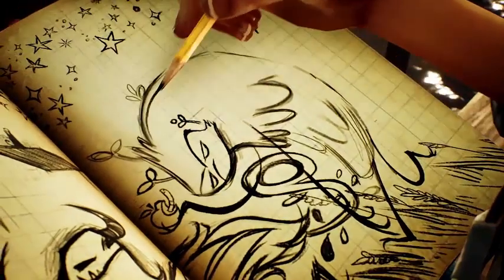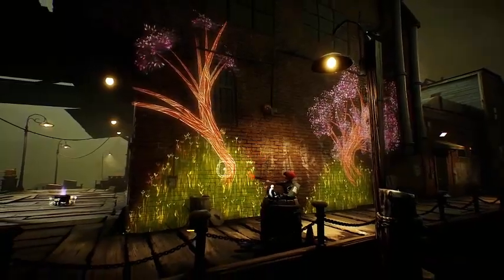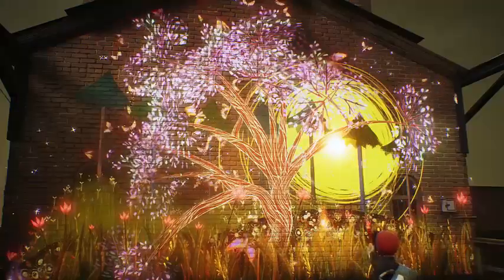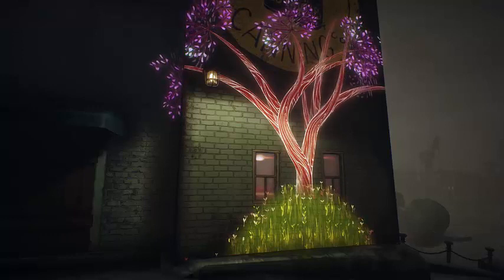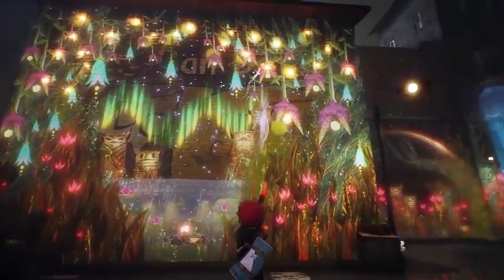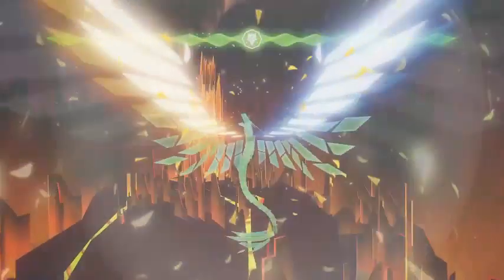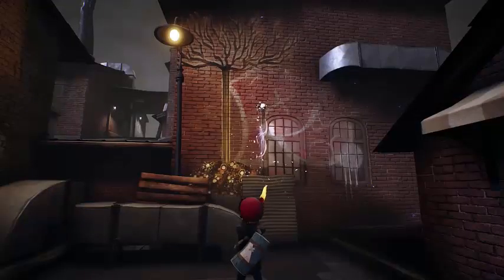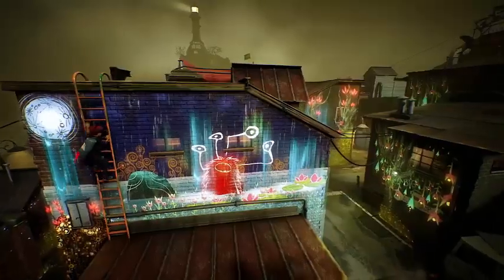Concrete Genie_ Developer Diary from PixelOpus